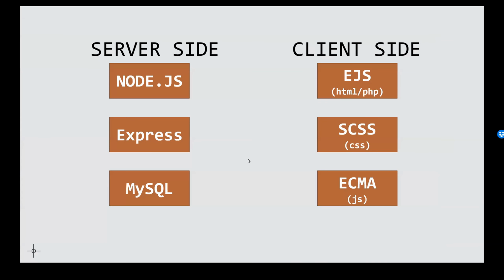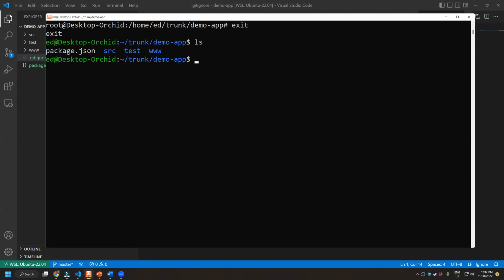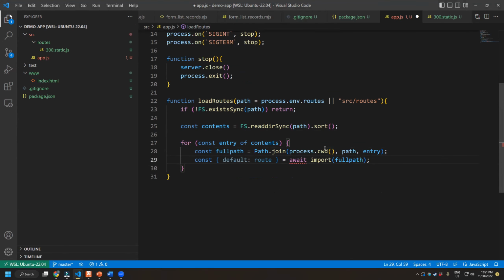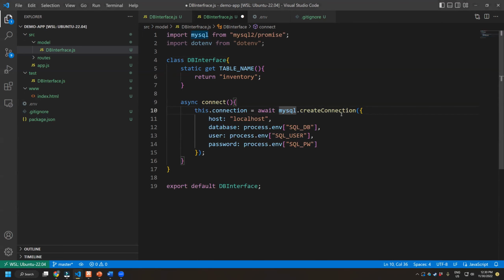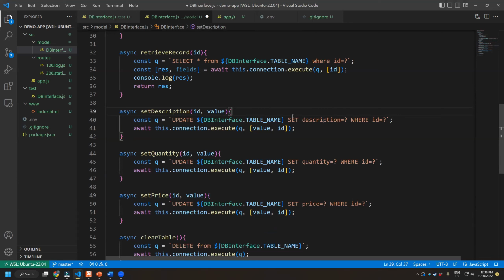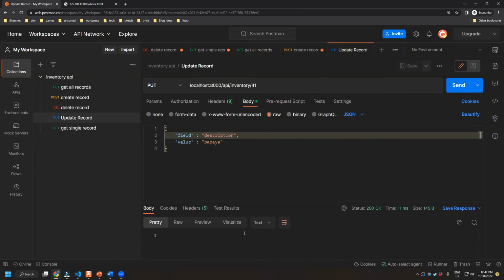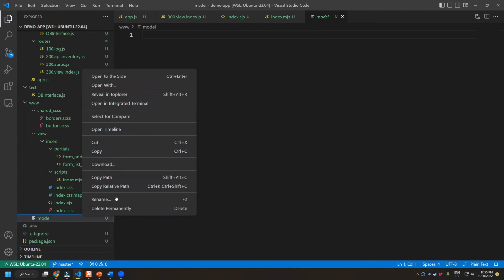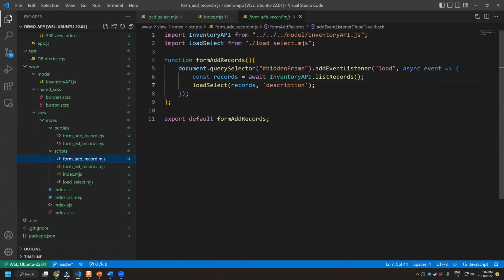Deploying a simple Express.js Web App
Express is the most popular Node.js framework for web development. It’s fast, unopinionated, and has a large community behind it. It is easy to learn with many modules available for use. This webinar will introduce you to Express and Node.js that you can use to deploy a full stack web app. I will show you how to create a CRUD web application and deploy it on the Cloud. You will be introduced to loading Node packages with NPM and building middleware for Express. Programming knowledge is not required to follow the webinar but it is recommended.

This webinar was presented by Ed Armstrong (SHARCNET) on November 30th, 2022, as a part of a series of regular biweekly General Interest webinars ran by SHARCNET. The webinars cover different high performance computing (HPC) topics, are approximately 45 minutes in length, and are delivered by experts in the relevant fields. Further details can be found on this web